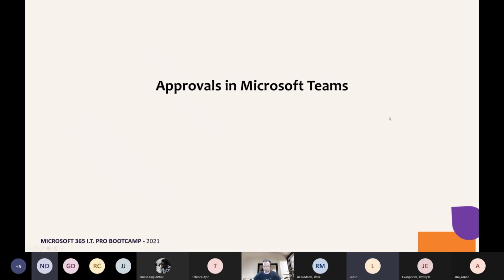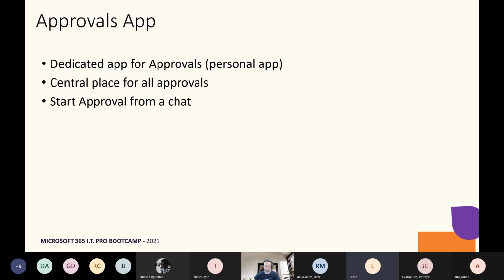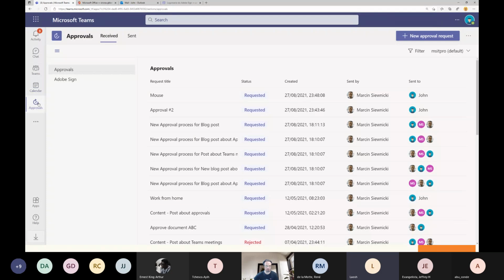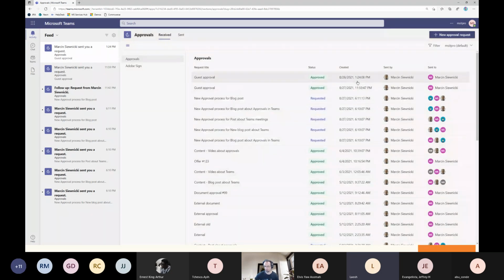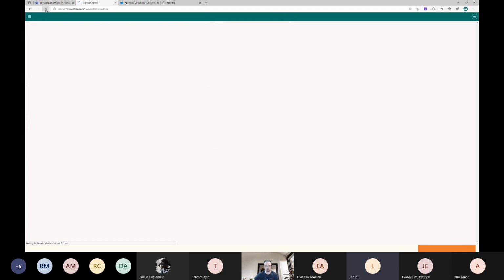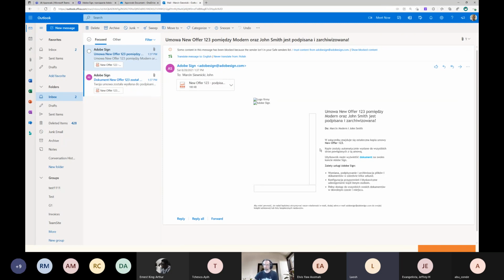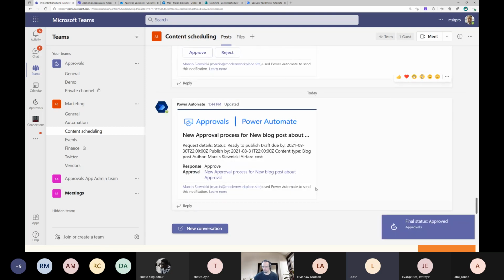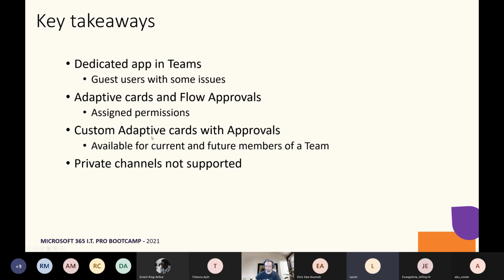Microsoft 356 I T Pro Bootcamp 2021 Accra Ghana | 3rd Session (Speaker Marcin Siewnicki)